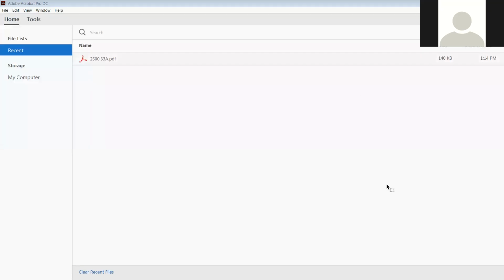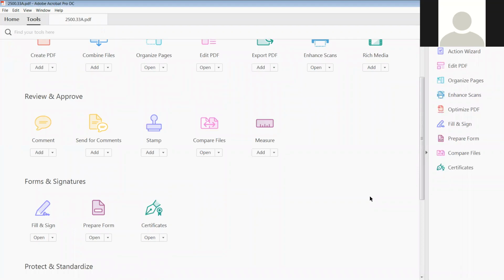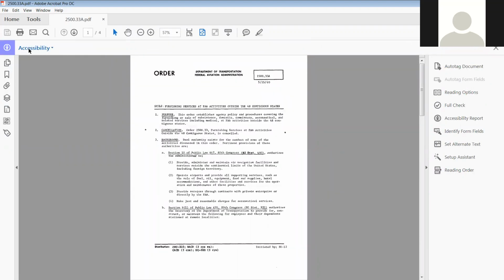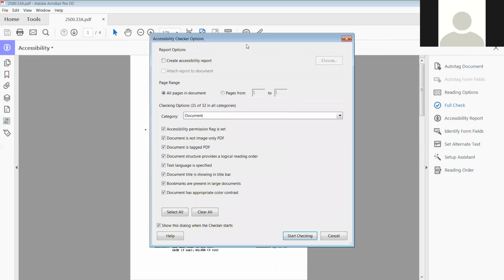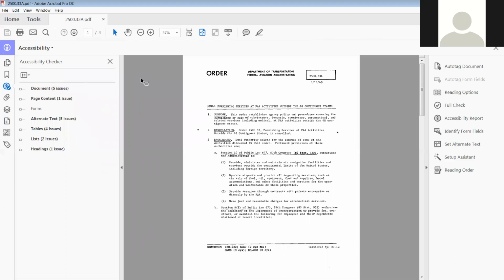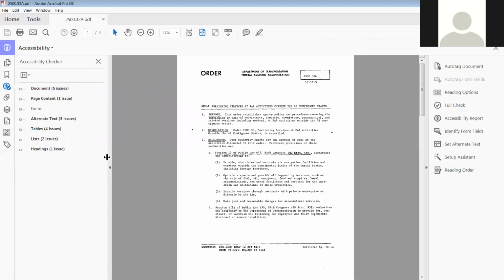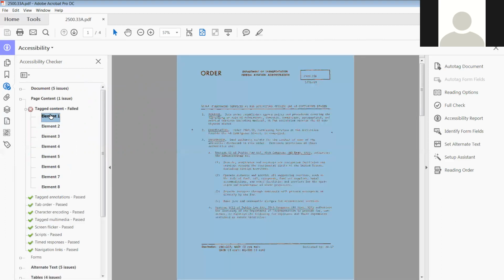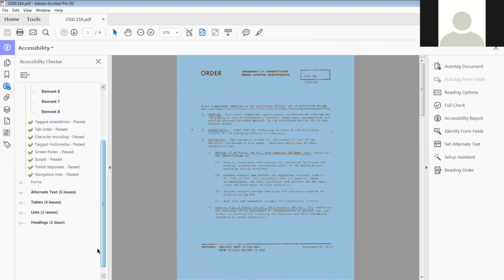How to check a PDF for accessibility.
A short video on how to check a PDF for accessibility